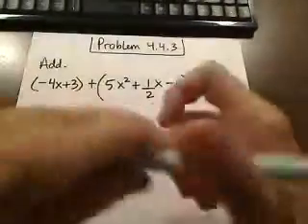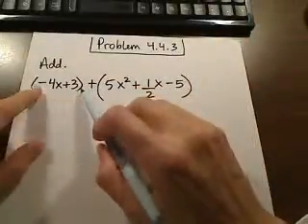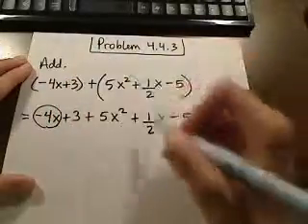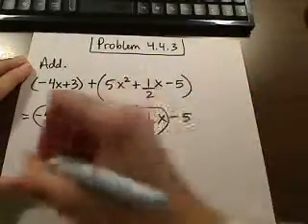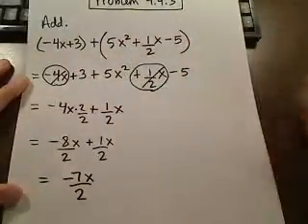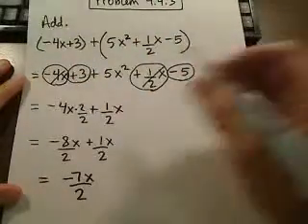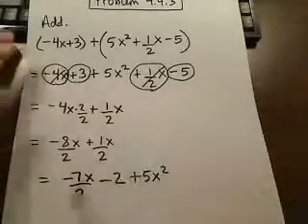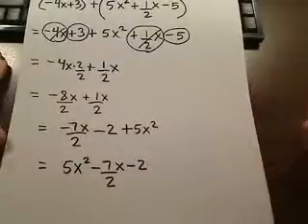Add polynomial expressions